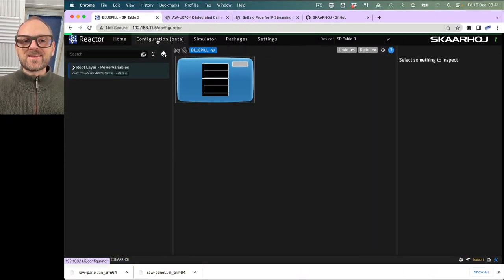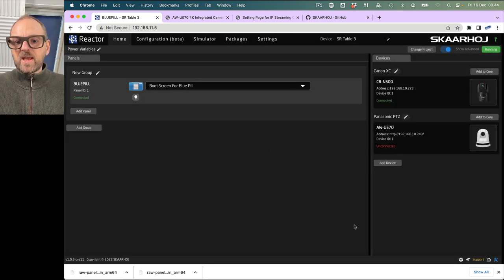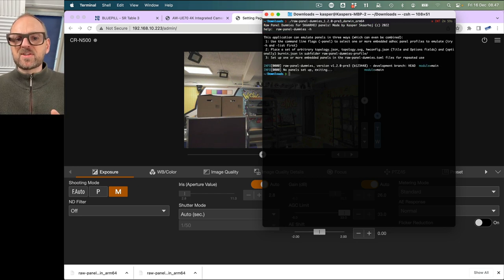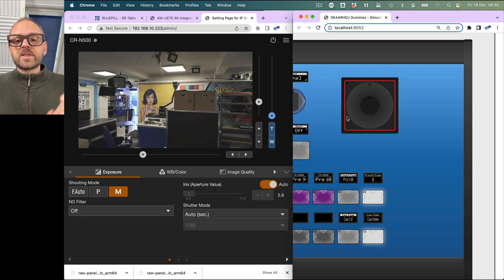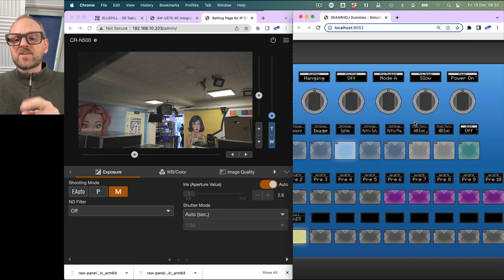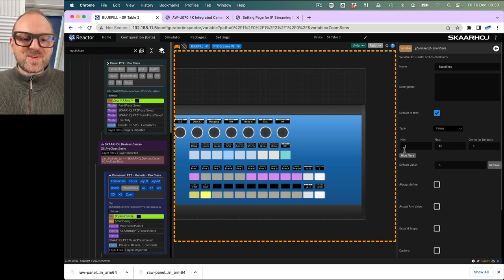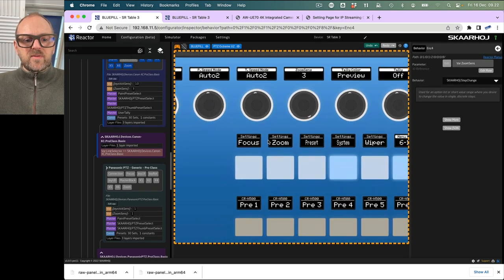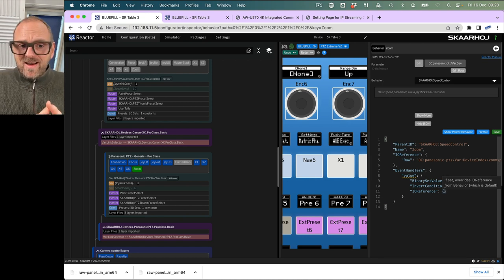Power of Variables: Separate Zoom Sensitivity for your PTZ Camera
Advanced teaching on how to create a separate variable for control of zoom sensitivity independent of pan/tilt sensitivity. You will learn about Master Behaviors and how to override settings in them, learn to create a variable, apply it to a knob and make it influence another behavior, and you will learn about how the position in the tree - the scope - matters in a brilliant and surprising way. The aim is to showcase the extremely powerful customizations you can do with Reactor in Blue Pill Inside panels from SKAARHOJ. But you will need to hold on to your hat, it will blow your mind...

0:00 Intro
2:03 Autodiscovery, adding devices
4:53 Add a panel
5:49 Simulator, Raw Panel dummies
8:52 Adding cameras
9:46 Joystick sensitivity
12:26 Configuration tab
14:08 Variable adjustment
18:57 Add zoom sensitivity to controller
22:51 Associating zoom sensitivity to the action of zooming
25:25 JSON
28:07 Testing it
35:02 Applying it to a Canon camera
39:29 Manipulating scope of variables in a different way
42:06 Applying to Zoom Rocker
42:36 Closing